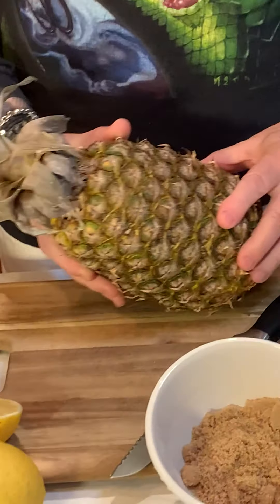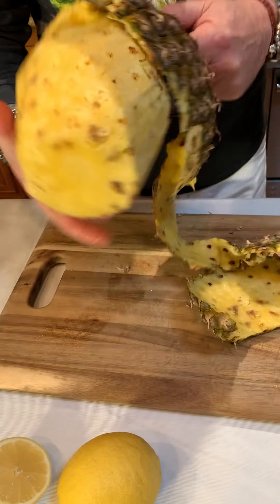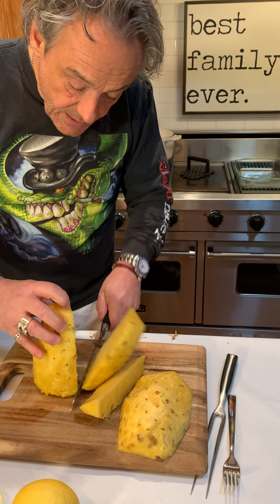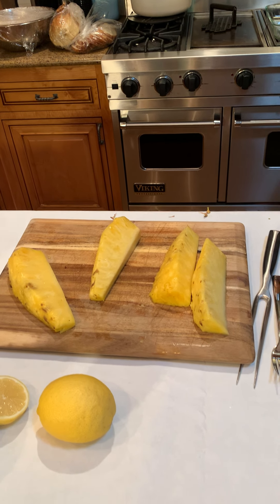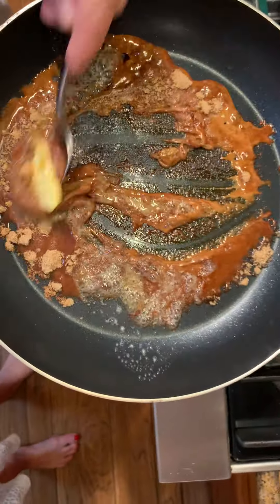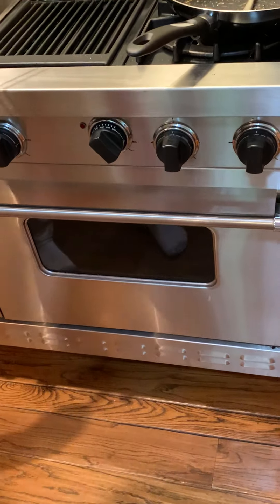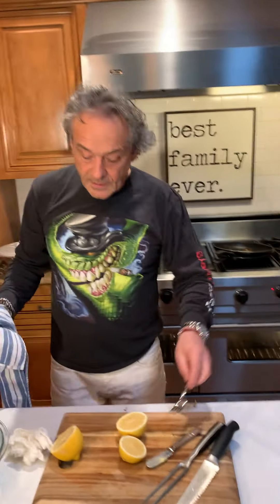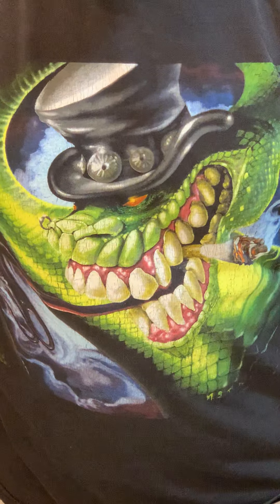Roasted pineapple with the quarantine Chef Gilles Epie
Chef GIlles Epie takes to trough all of the stages of making the perfect roasted pineapple recipe @elizabeth_nottoli